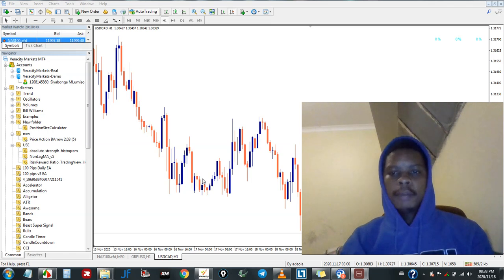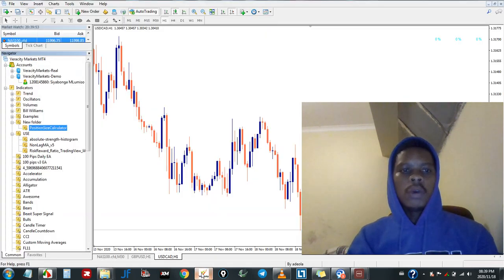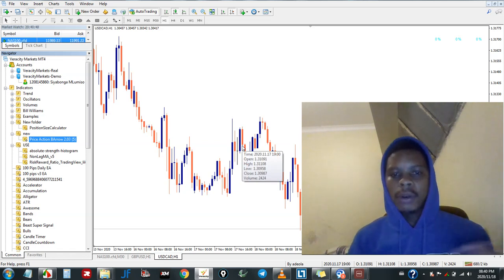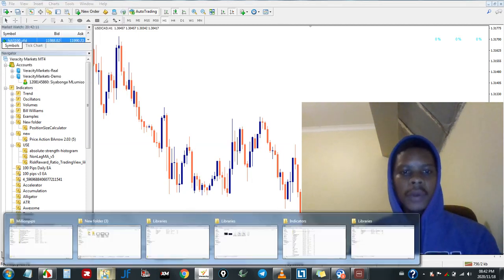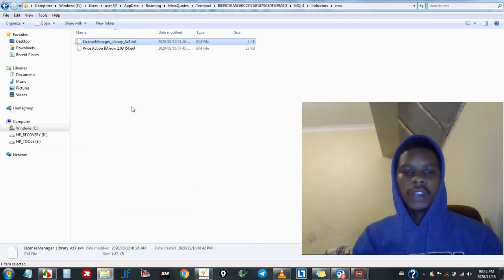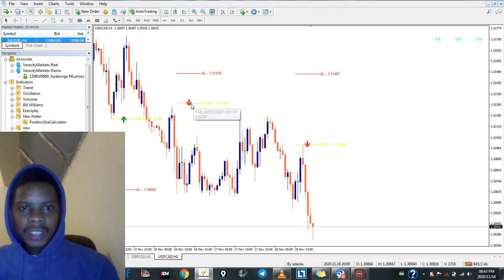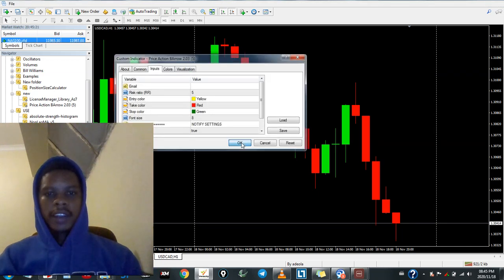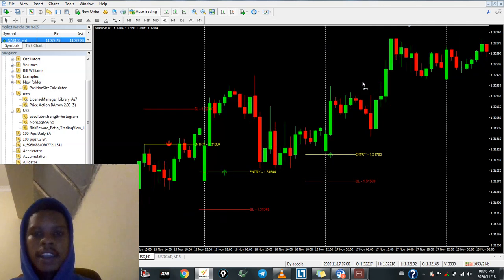Price Action Indicator installation (AVAILABLE FOR FREE)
⬇️👉This link takes you to a chat with me on telegram to get the indicator for free

Watch the video to see how to install a price action indicator since its installed differently from other indicators. This indicator can be shared with anyone on request.
I decided to create videos for you so that you can learn more simple but advanced trading techniques.
Markets. In order to make it in financial markets you need proper superior education. Thank you so much for your support.